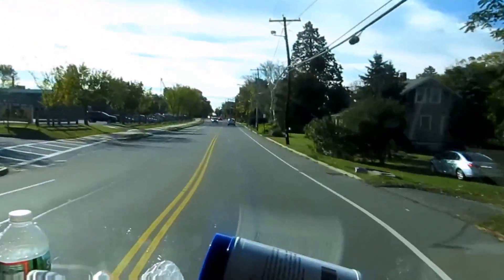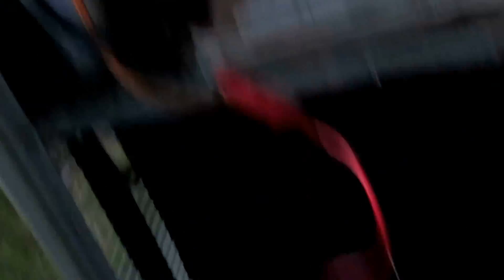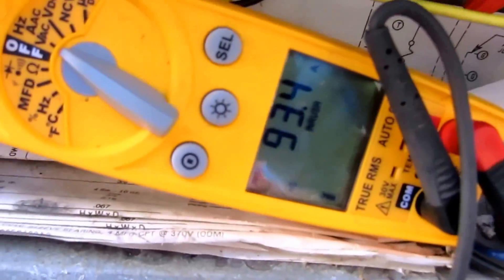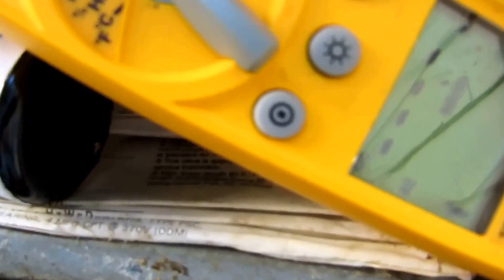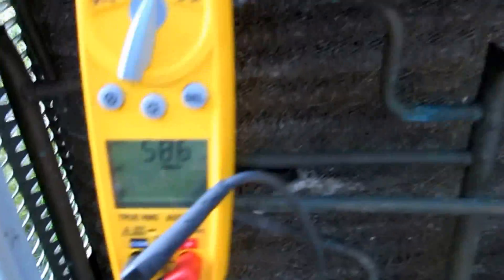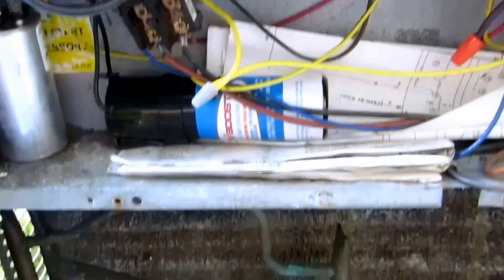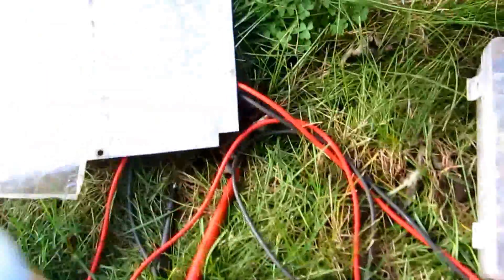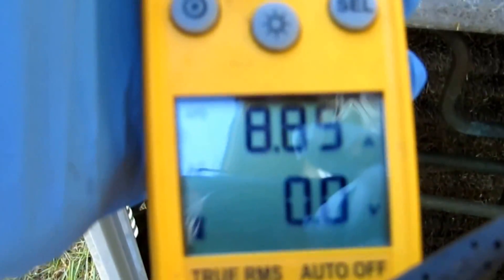HVAC: trane XE1000 condensing unit ,blowing fuse,high inrush current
AIR CONDITIONING: high inrush current,condenser blowing fuse ,compressor on last leg ,install hard start kit to prolong life of unit ,field piece sc 56,supco m500,.